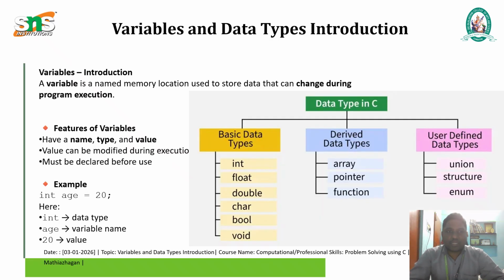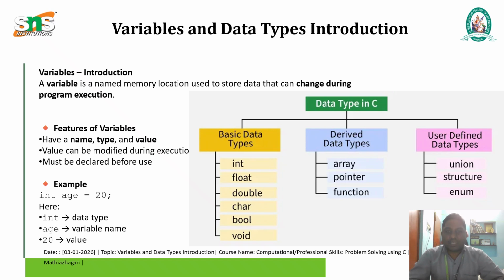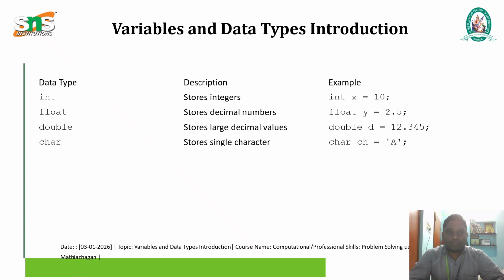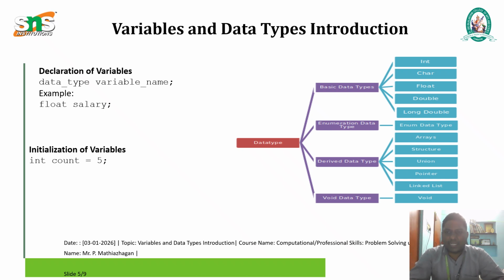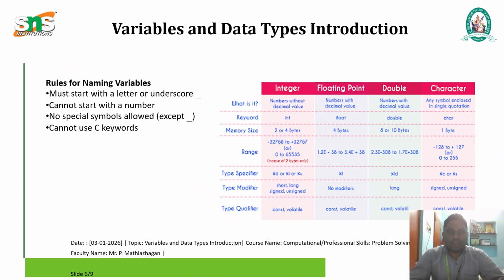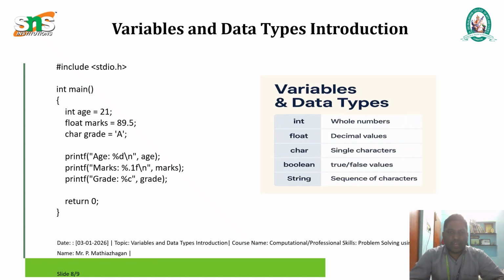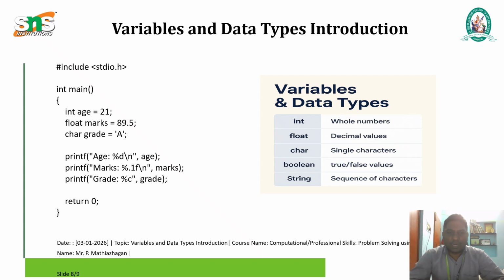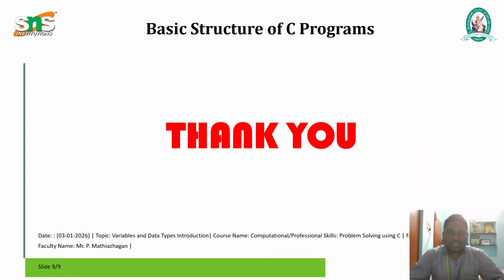Variables and Data Types Introduction | Problem Solving Using C | SNS Institutions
Variables are used in programming to store data values that can change during the execution of a program. Each variable is identified by a unique name and refers to a specific memory location in the computer. To define a variable, a data type must be specified. Data types indicate the type of data a variable can hold, the amount of memory required, and the operations that can be performed on the data. Common data types include integers for whole numbers, floating-point types for decimal values, characters for single letters or symbols, and special types like void for no value. Using appropriate variables and data types helps in efficient memory usage, improves program readability, and reduces errors in programs.